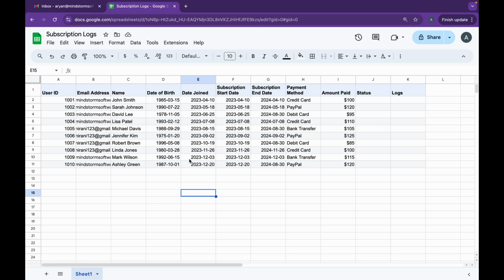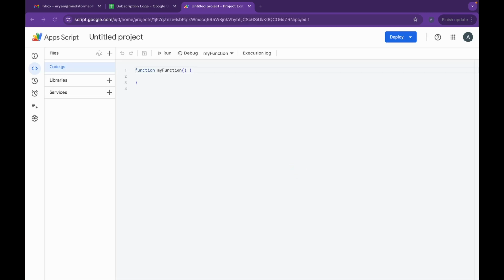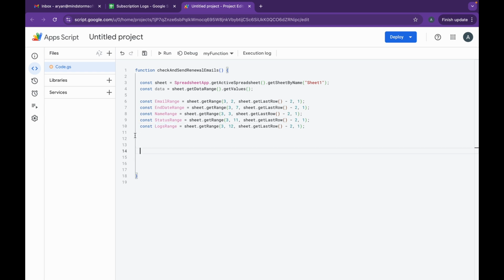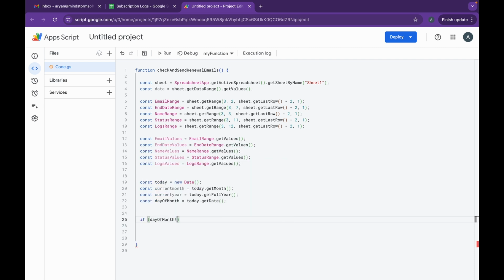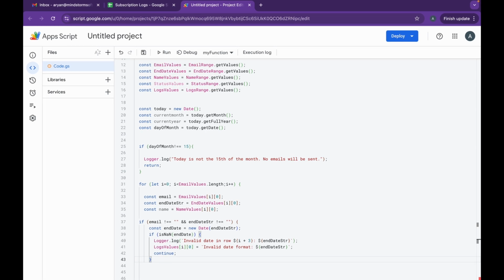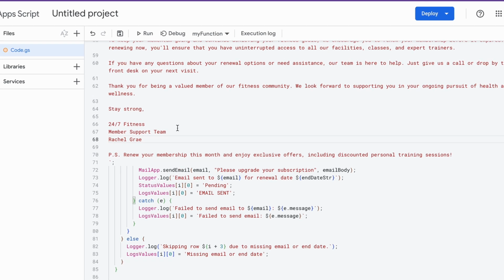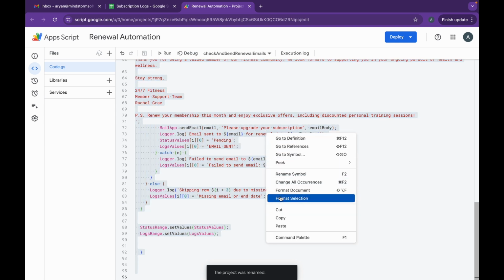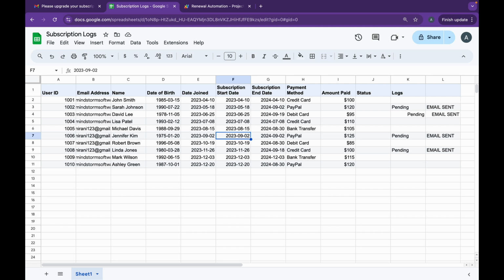Automate Subscription Renewal using Google Apps Script | Aryan Irani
Managing subscription renewals can be a headache for any business, keeping track of memberships and reminding clients about renewal, often resulting in lost customers.

To address this, I built an automation workflow using Google Sheets and Google Apps Script, which simplified the process of reminding the clients about their subscription renewal.

Hi. I am Aryan Irani. I am a Google Developer Expert, Champion Innovator for Google Workspace, a Technical Writer, Developer.